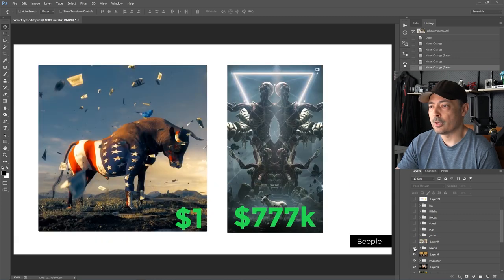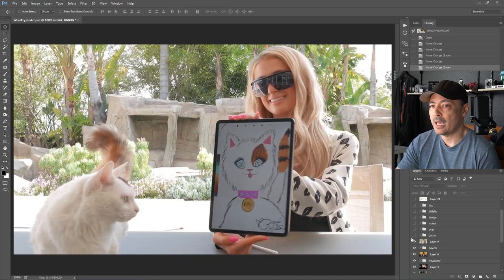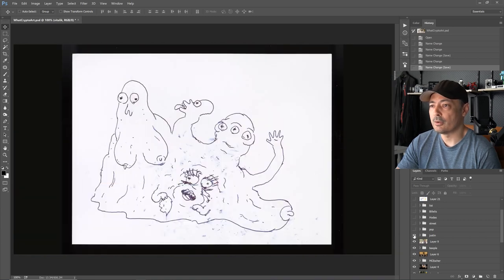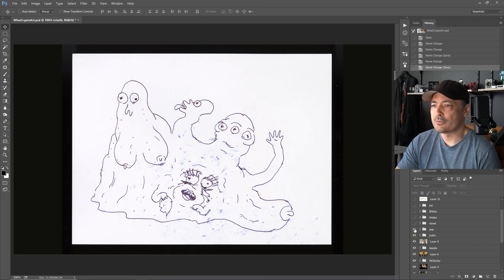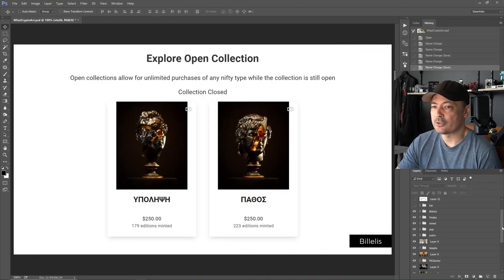What is Crypto Art? A basic explanation.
An simple explanation of Crypto Art.

Transcript:
Just like all cats are mammals, but not all mammals are cats. All Crypto Art are NFTs but not all NFTs are Crypto Art. I've made a video on basics of NFTs or non fungible tokens, you can go check that out. But today I'm here to explain the basics of what Crypto Art is, becasue Crypto Art is a digital artwork that is linked to a non fungible token.

Traditionally Crypto Art was related to the rise of crypto currencies like bitcoin and ethereum and had symbolism around that, but it's now more loosely accepted as any digital art that has been tokenised on the the blockchain in order to associate digital proof of ownership.

So what does that mean? It means what we've taken for granted in the real world, that a physical painting can be authenticated and owned now has the equivalent in the digital world. This is huge because this has never been possible for digital artists in the past. A token acting as a digital certificate for a digital file securely held on a permanent network of computers now allows digital artists to sell their work like never before.

Crypto art is not just the digital file. It is the digital file backed by the NFT. So just like you can go online and find M. C. Escher 'drawing hands' and download it and print it, you would never try to convince anyone it's the original, because you don't own the letter of authenticity. The same now goes for digital art, everyone can see or download it, but only one can prove they own it.

The question of the value of owning a digital artwork now lies with the market. The market of collectors. Beeple sold this work for $1 and a couple of months later sold this one for $777k. Paris Hilton drew this picture of her cat and it sold for $17k. Justin Roiland the creator of Rick and Morty drew this sketch and it sold for $90k. Of course if you already have a fanbase, anything you sell will be worth more. But even small artists can find collectors that just like the art or want to support their work.

Pop art used to be disregarded as cheap and distasteful, Street art used to just be vandalism, and until recently, digital art was just for Instagram likes.

When you mint an NFT for Crypto Art you're not giving away any copyright or rigths of reproduction. You are creating a new thing, a new product. That buyer can then enjoy it, and sell it whenever they please.

So where can you sell? There's an ever changing list of places to buy and sell on the primary or secondary market so I'll keep a list below in the description. I've also made a video on popular ones in the past.

Most Crypto Art sites currently use Ethereum to do their transactions so you need to be set up with an Ethereum wallet to connect and transfer to. You also need a little Ethereum to start with in your wallet to pay for minting or transaction fees. You can always transfer your Ethereum back out to your exchange of choice to cash out to FIAT or Dollars whenever you want.

In the future Crypto Art will just be called art. But at the moment, digital art is going through a movement led by changes in technology. The struggle of the artist will still remain, to create something with meaning and value, to find an audience or collectors. But the success of crypto currency in general has brought a wave of investors with big wallets to make a splash and bring eyeballs to the space with large transactions. The art world is a way to legitimize the space with creative thinkers, emotional ideas, entertainment and connection to culture that is worth investing in.

Early creators and collectors alike will be rewarded for their involvement in this movement.